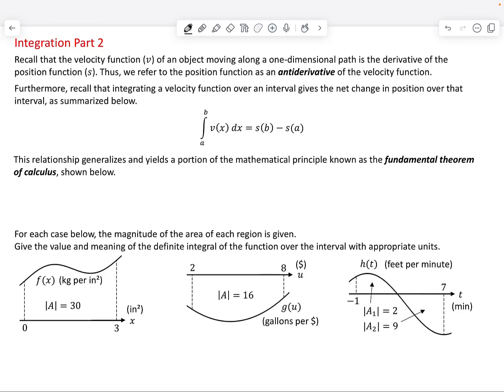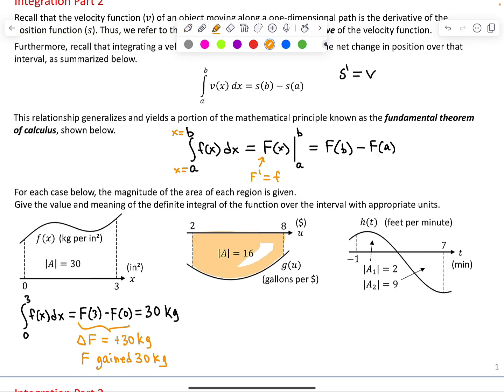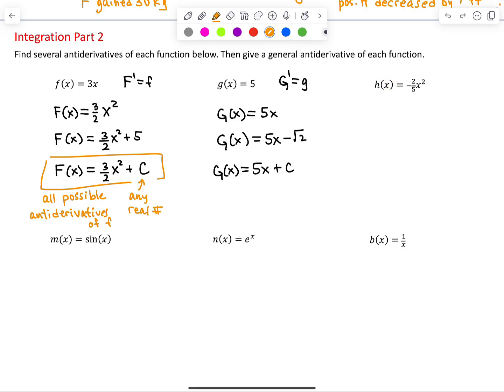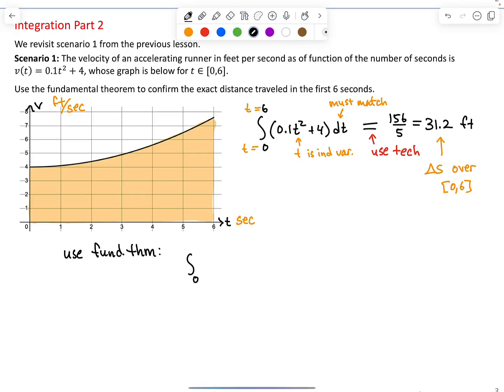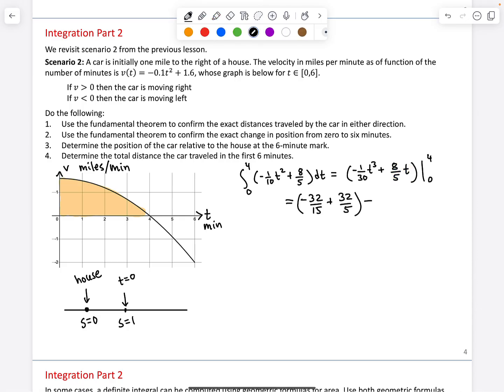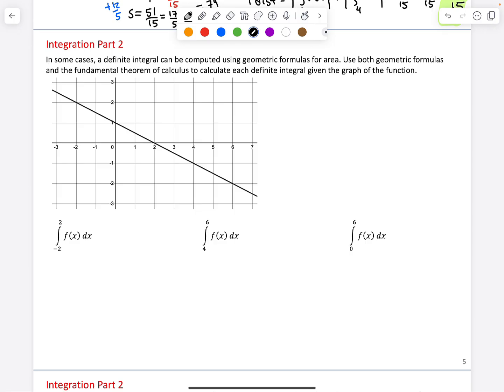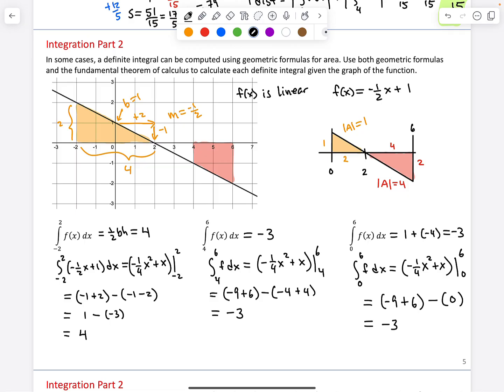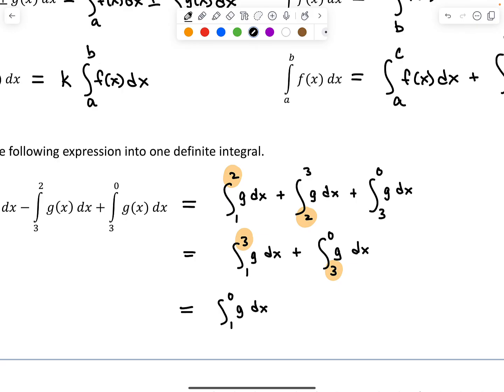Calculus 1: Integration Part 2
Discusses one part of the Fundamental Theorem of Calculus, which is using antiderivatives to evaluate definite integrals, with an emphasis on change in value as the meaning of a definite integral, including a brief introduction of antiderivatives. Revisits two tasks from the first lecture on Integration, using the fundamental theorem to resolve the tasks. Covers multiple methods for evaluating definite integrals, including using formulas for areas of geometric shapes. Also touches upon properties of definite integrals.

0:00 Page 1 Fundamental Theorem (one part) and meaning of definite integrals
6:39 Page 2 Introduction to antiderivatives
11:00 Page 3 Scenario one revisited
14:52 Page 4 Scenario two revisited
21:22 Page 5 Definite integrals and geometric shapes
25:37 Page 6 Properties of definite integrals